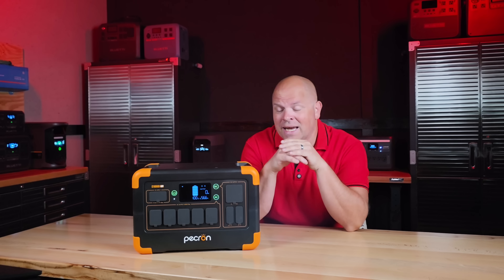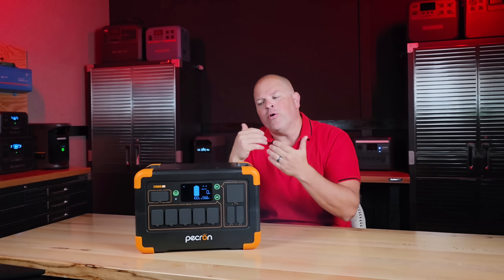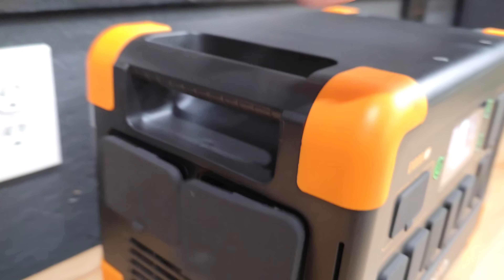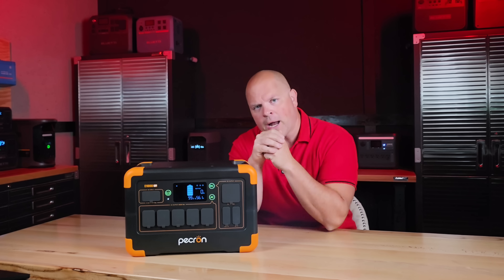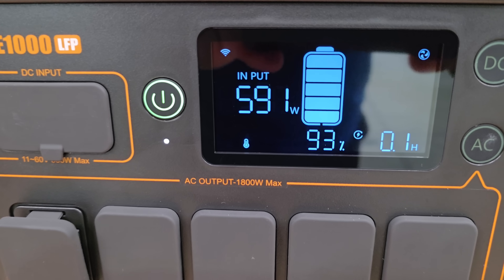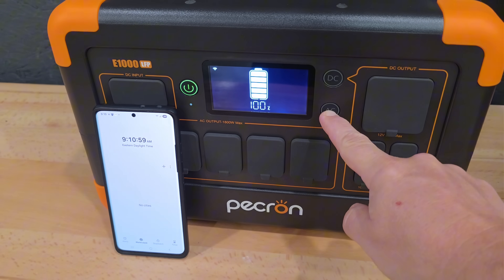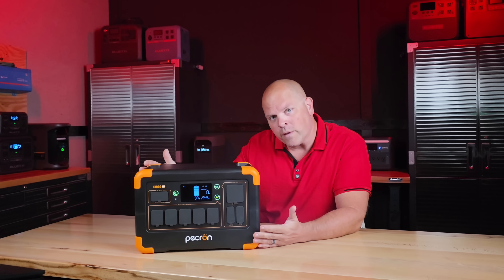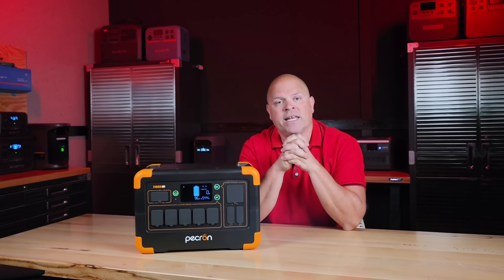Value Buy or Big Mistake? - Pecron E1000LFP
My concerns with the Pecron E1000LFP and test results that might be helpful to you when making a decision whether it is right for you or not!